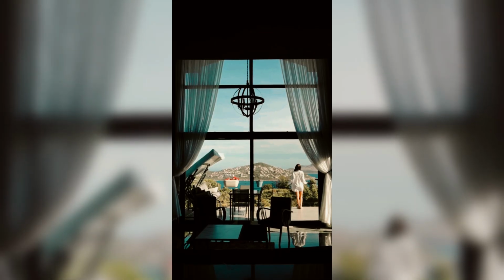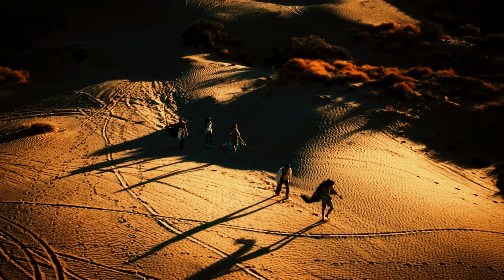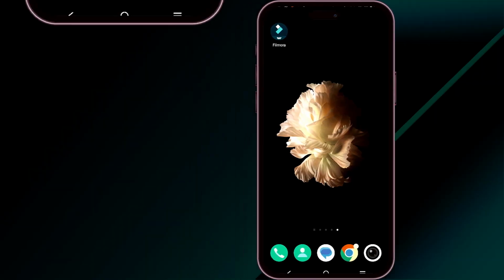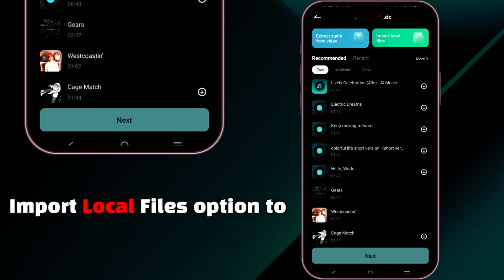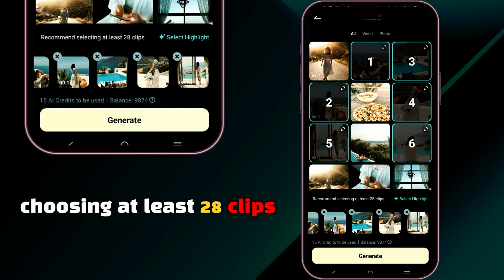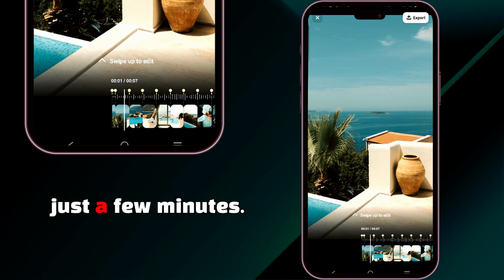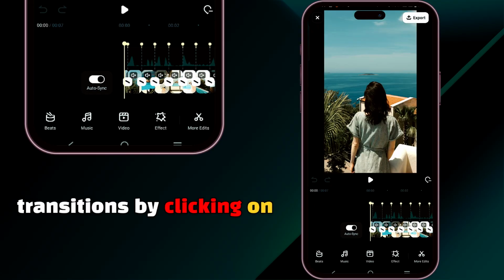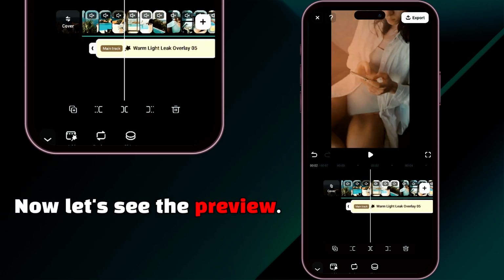Discover the Shocking Power of AI Beat Sync in Filmora Mobile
Hey Guys, Abhishek here In this filmora mobile tutorial video, I will show you "AI Beat Sync" a new feature in filmora mobile.
Now sync your videos with your music with new AI Beat Sync Feature in Filmora Mobile.